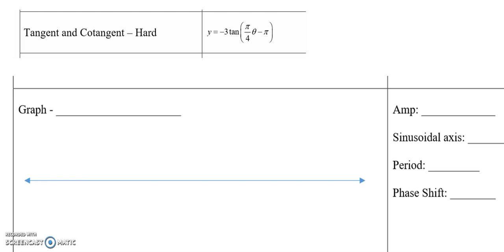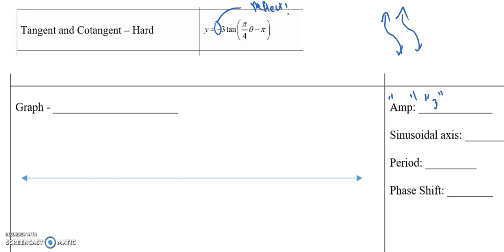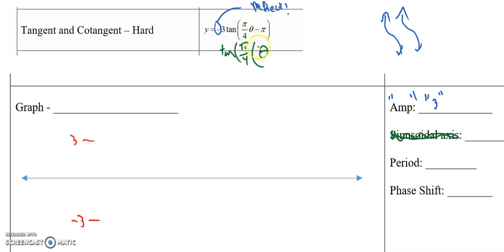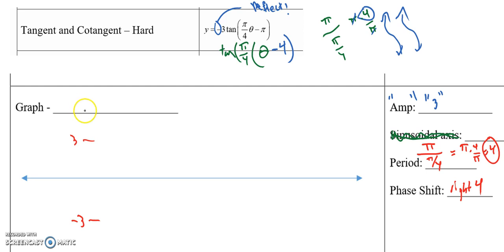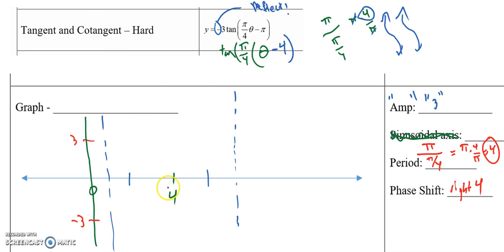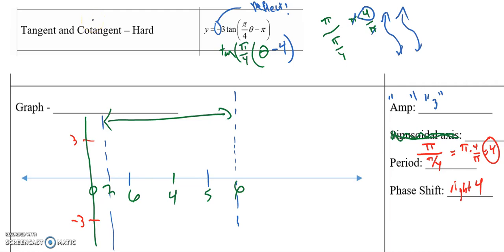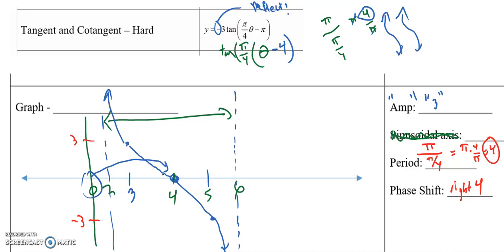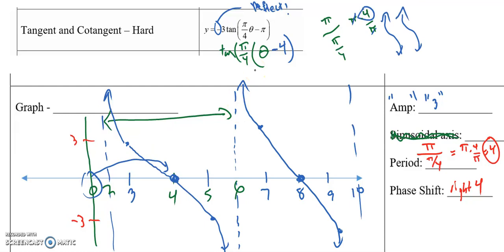Mr. V. graphs a tangent function!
Here is my example of graphing a tangent function with multiple transformations.